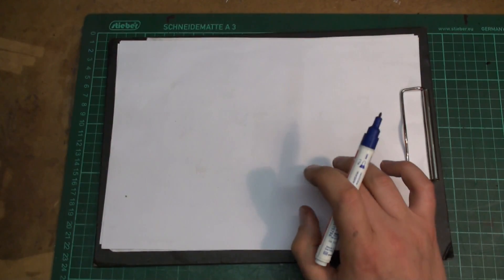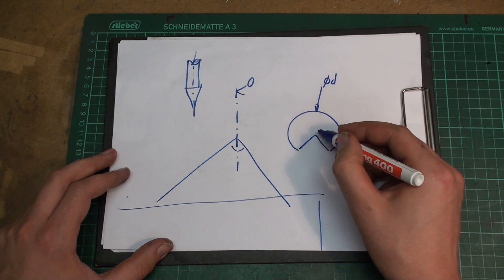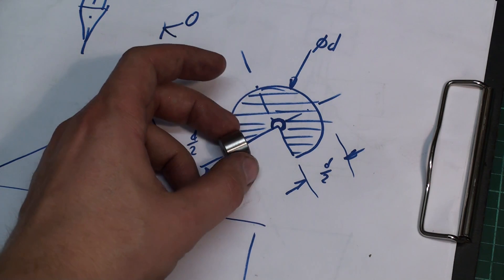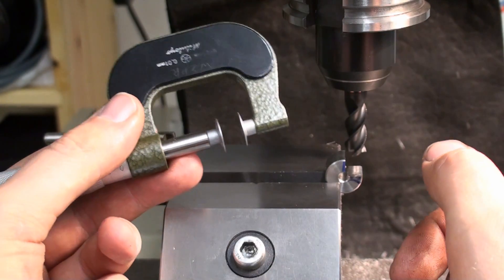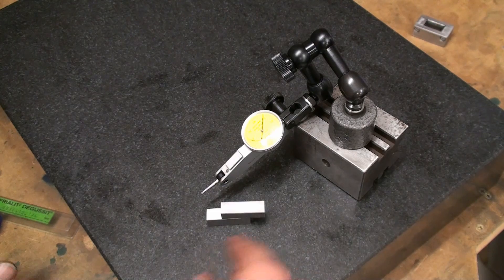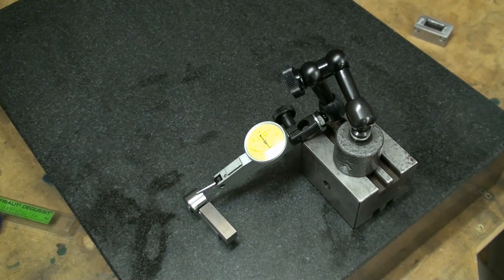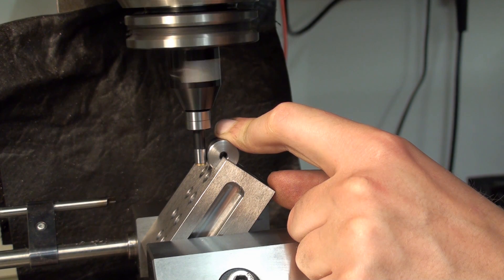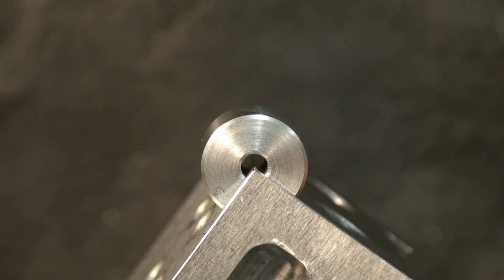Making an aid for edgefinding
I show how to make a simple aid for picking up edges of workpieces that are held on an angle.